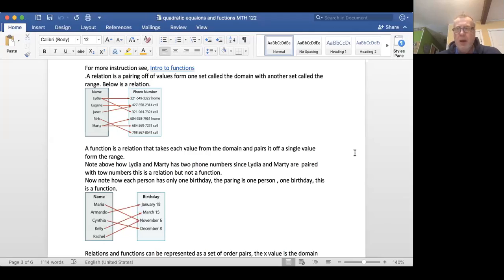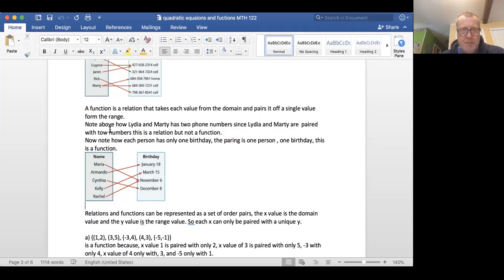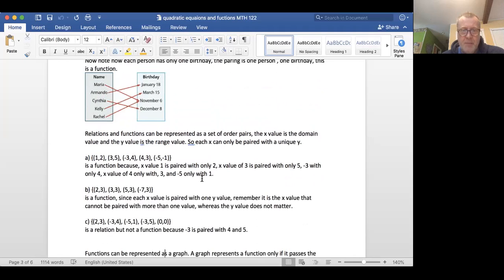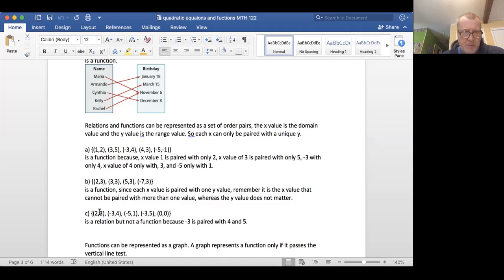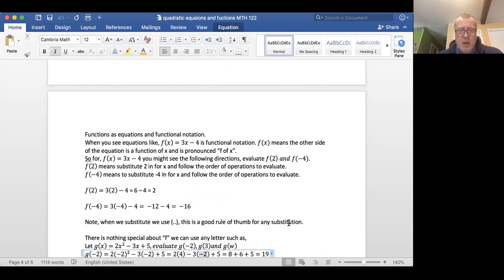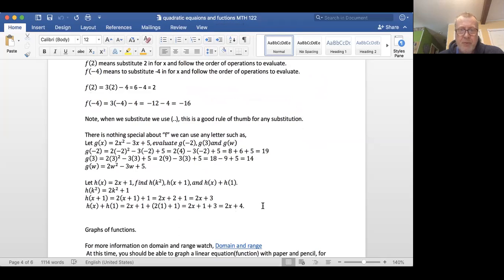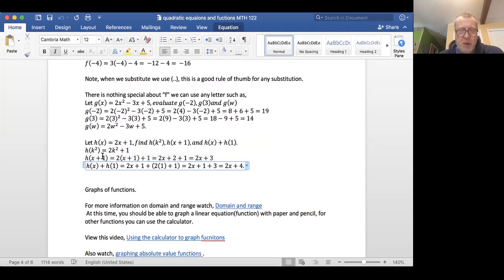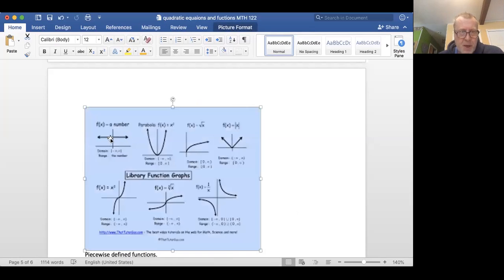MTH 122 Intro to functions